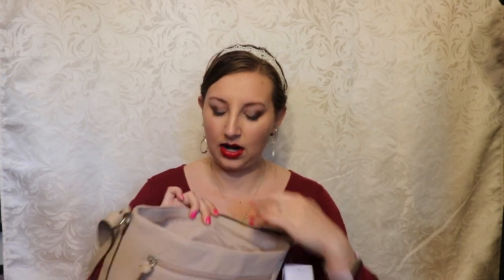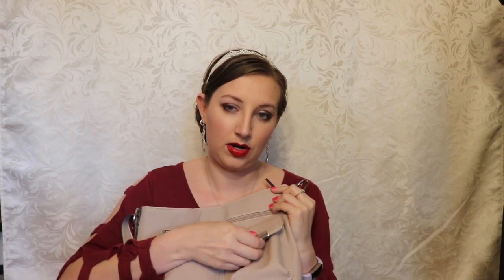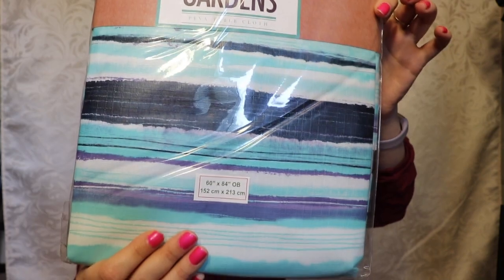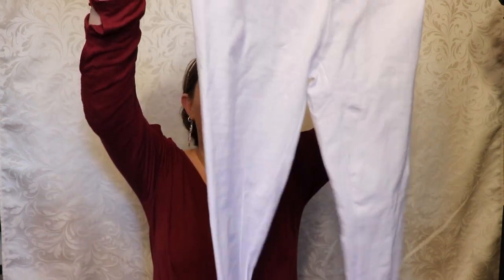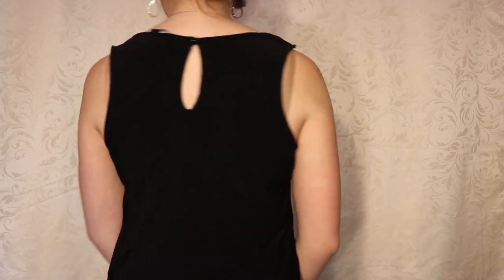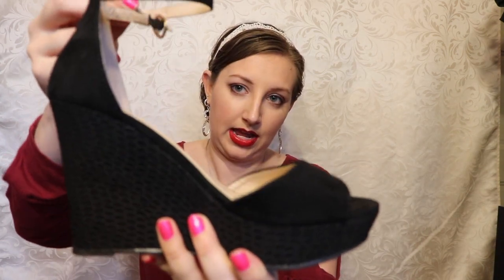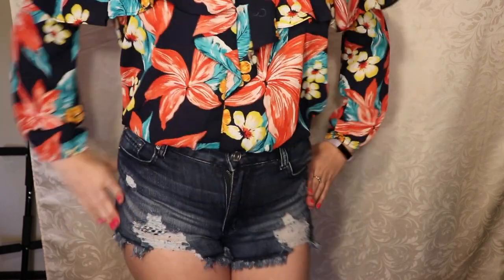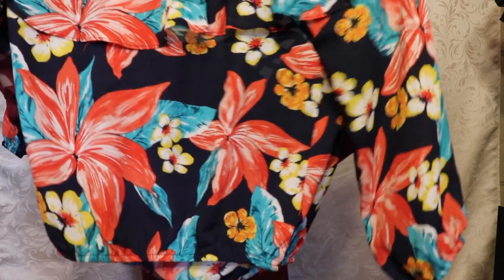Rue 21 and Burlington Spring Haul! (Try-On Haul!)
Hey guys! This video is featuring a Spring Try On Haul from Burlington and Rue 21!  I had a lot of fun getting a head start with summer shopping along with some really cute spring stuff!  I hope you guys enjoy!  Love you guys!